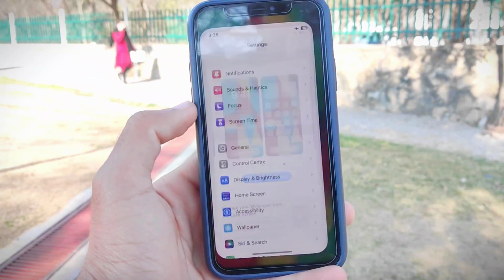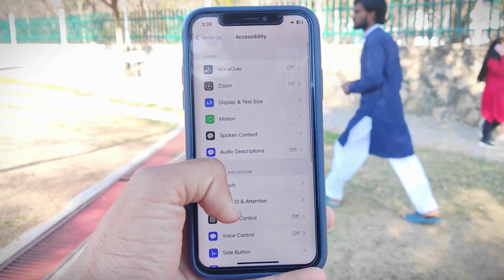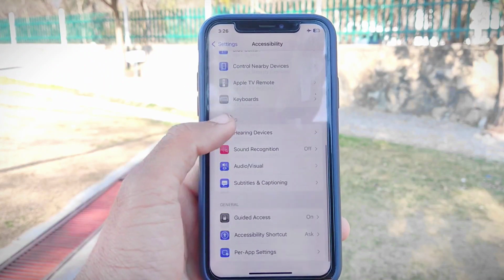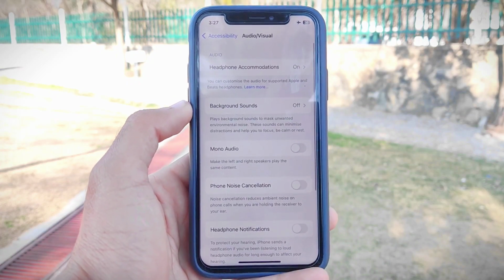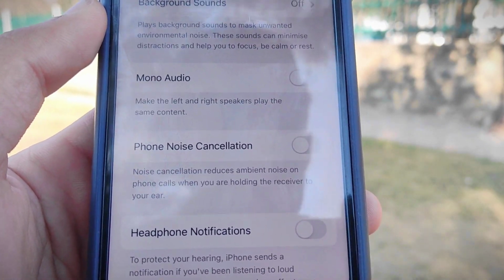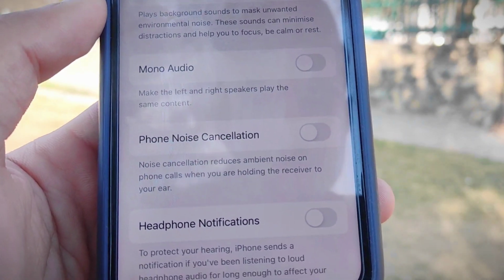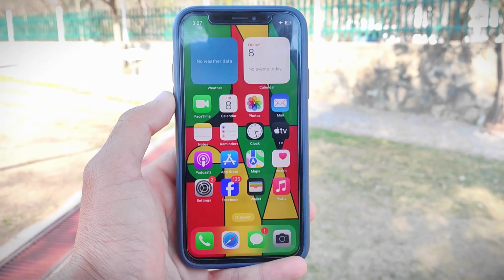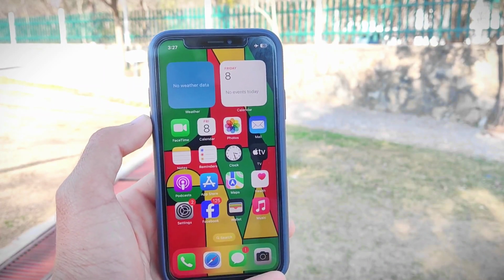Noise cancellation in iphone